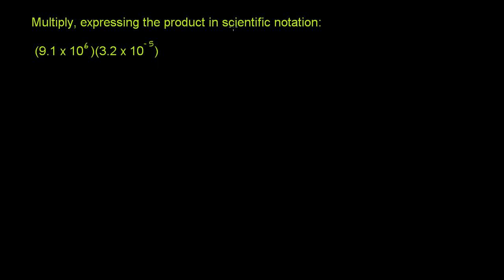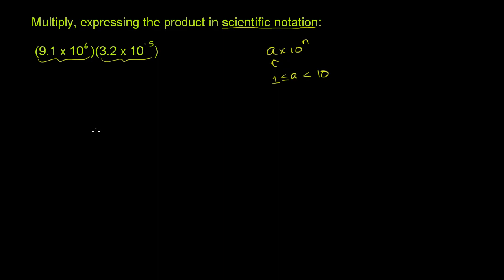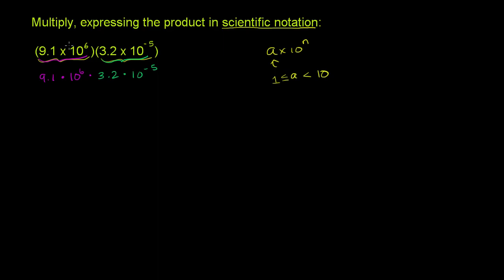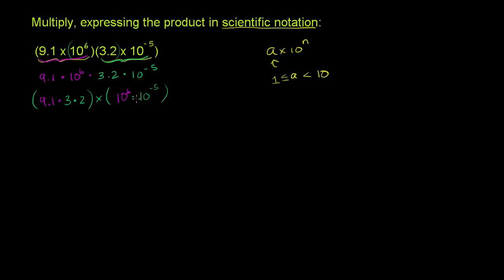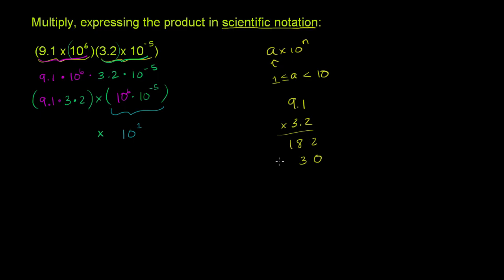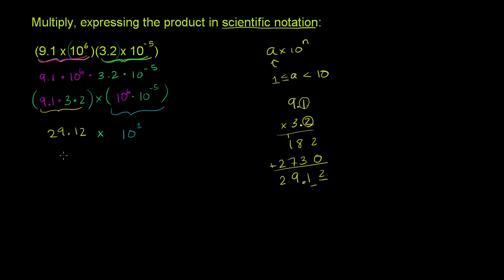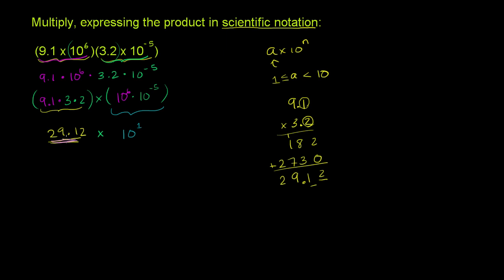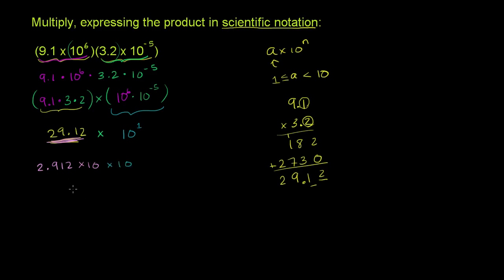Multiplying in scientific notation (example) | Pre-Algebra | Khan Academy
Courses on Khan Academy are always 100% free. Start practicing—and saving your progress—now

Learn how to solve a multiplication problem using scientific notation: (9.1 * 10^6)(3.2 * 10^-5)